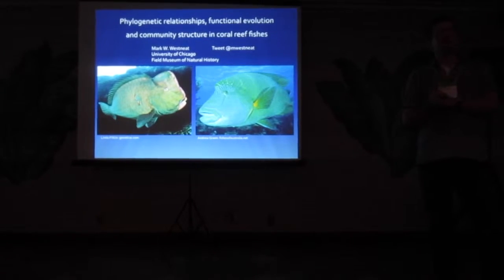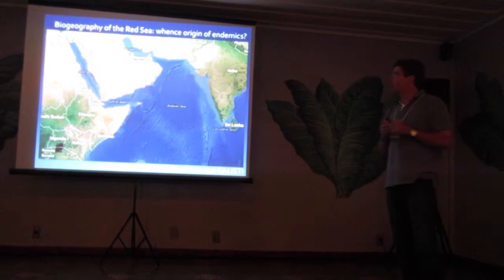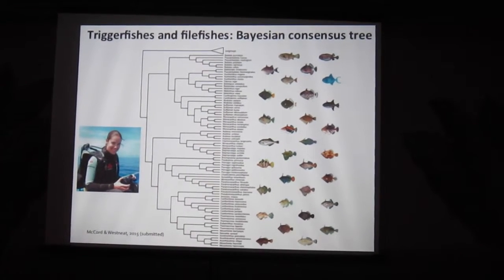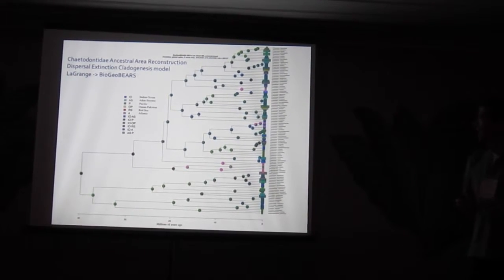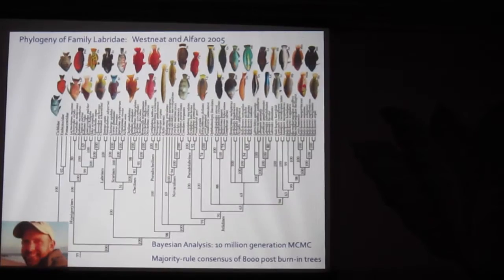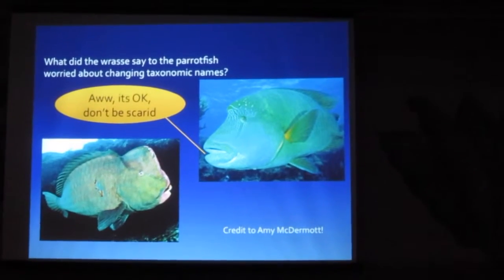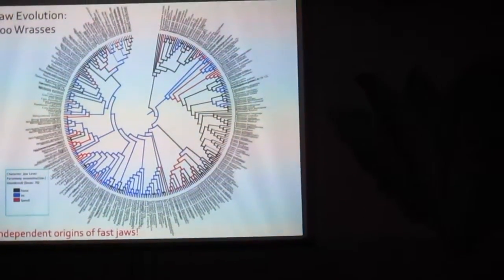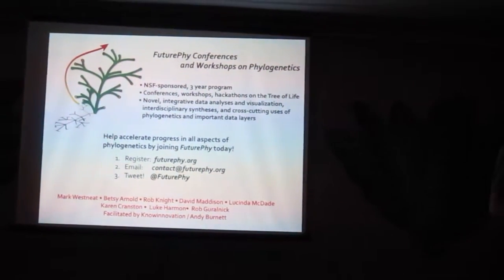Westneat : Phylogenetic relationships and community structure in coral reef fishes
Presentation by Mark Westneat